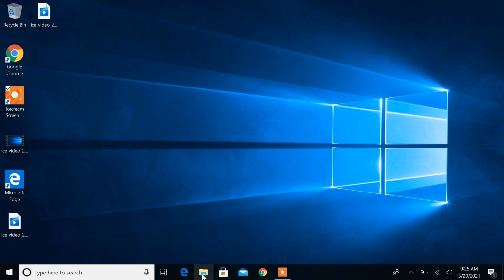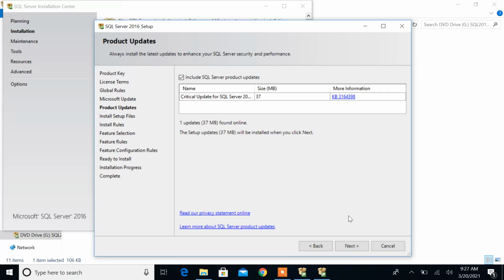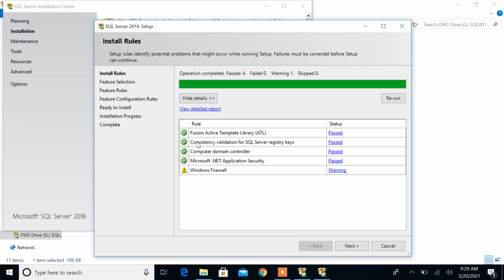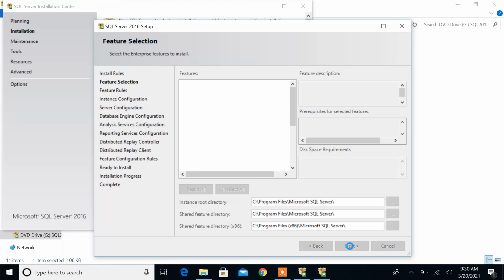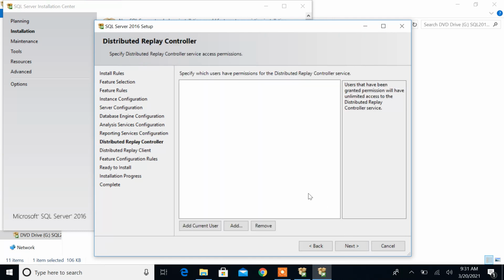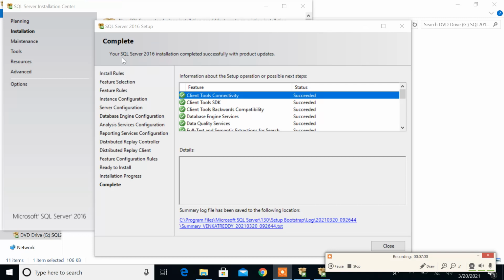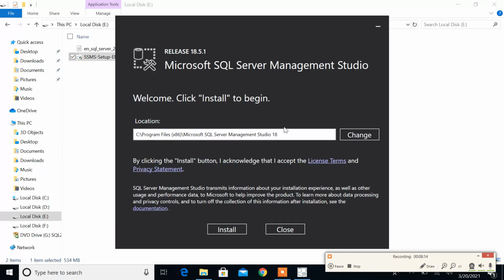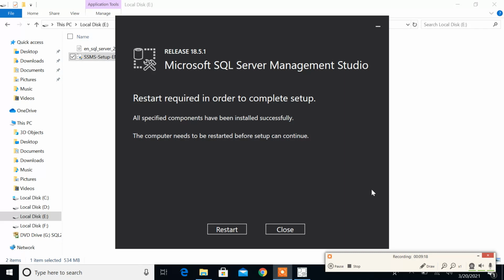Sql Server & SSMS Installation Process